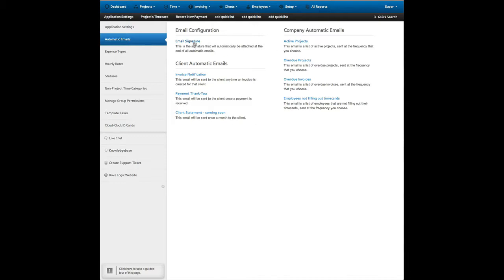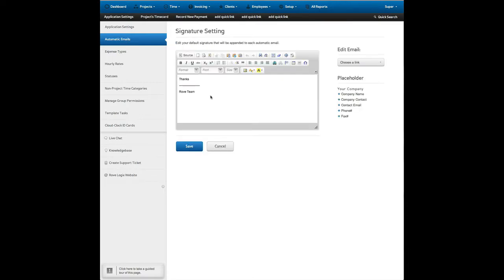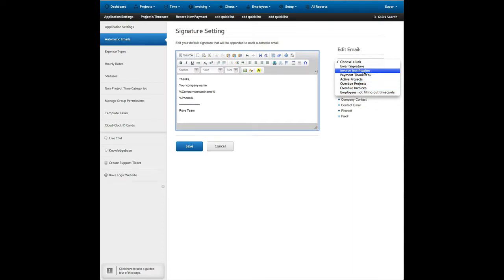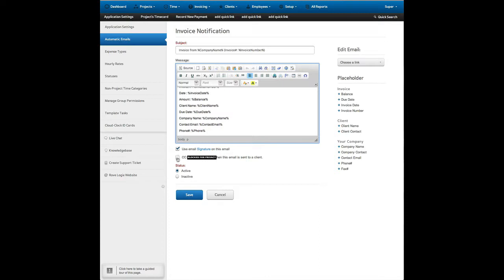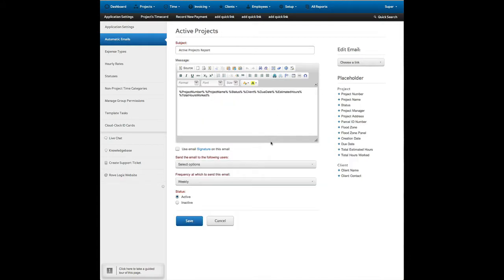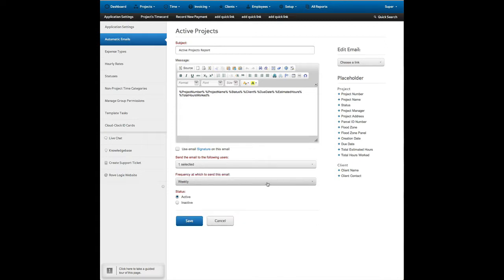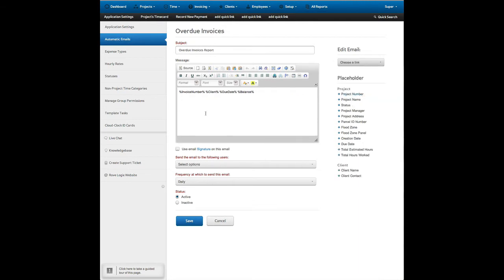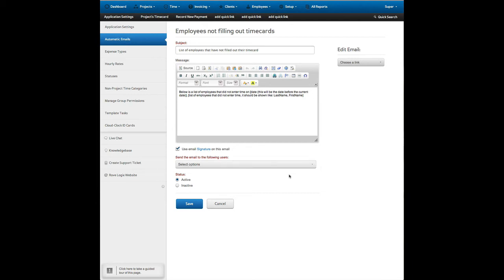Automatic Email Setup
Rove Logix, Inc. Getting started - Automatic Email Setup

* Best viewed in HD and full screen or larger screen modes.